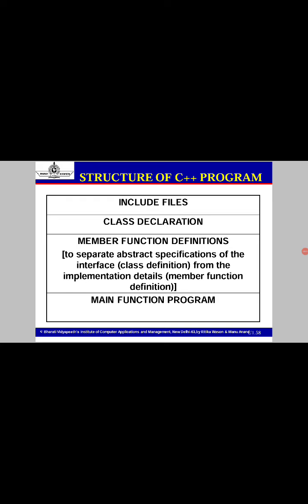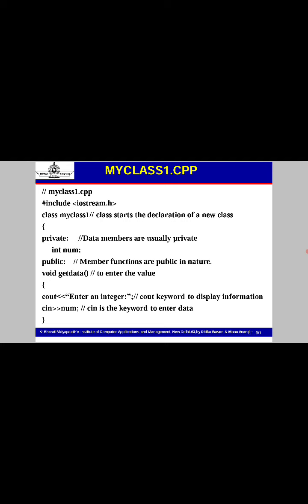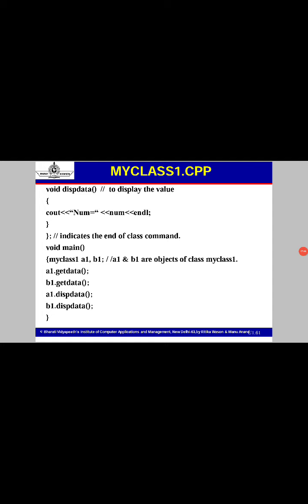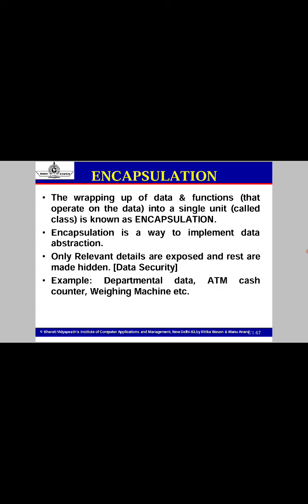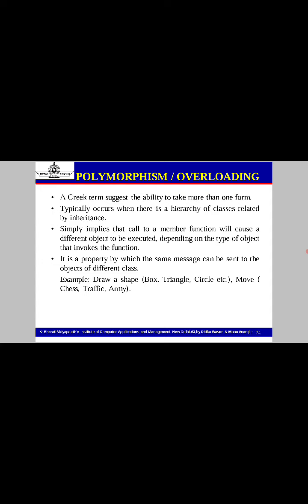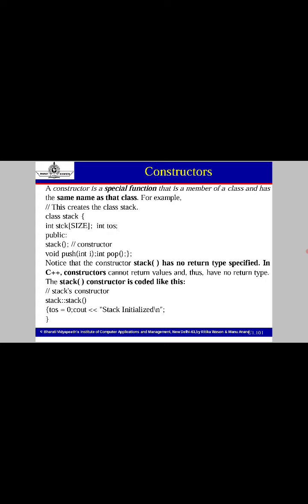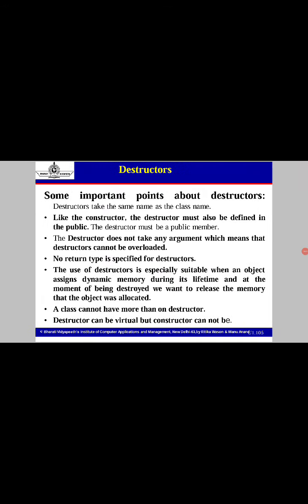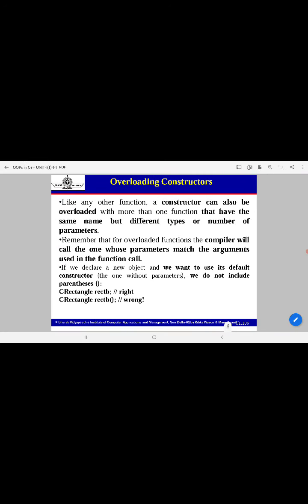II BCOM CA SEM-4 - I BA CA SEM-2 - C++ - CLASSES, OBJECTS, CONSTRUCTORS, DESTRUCTORS